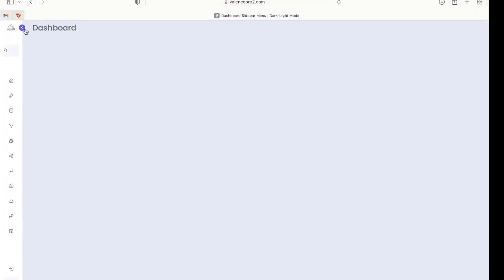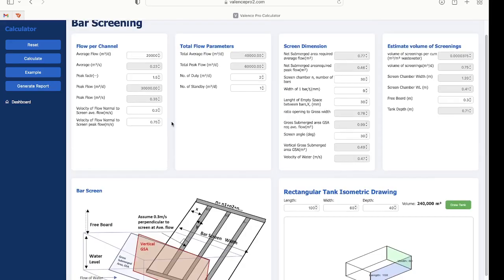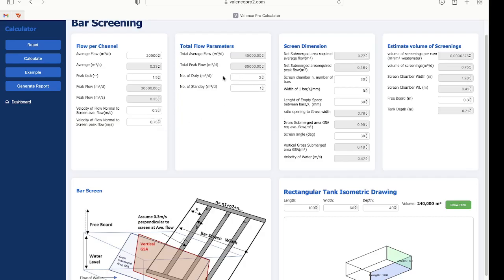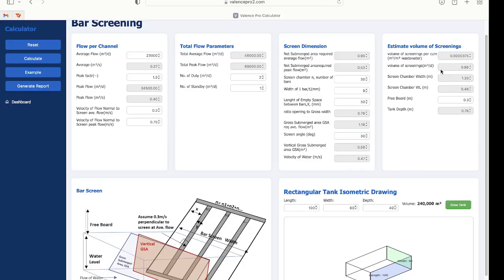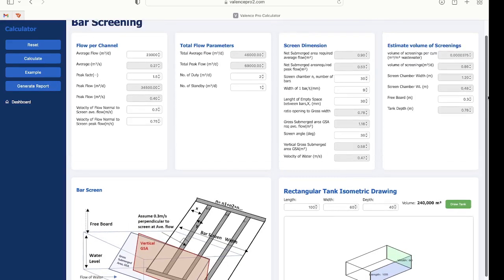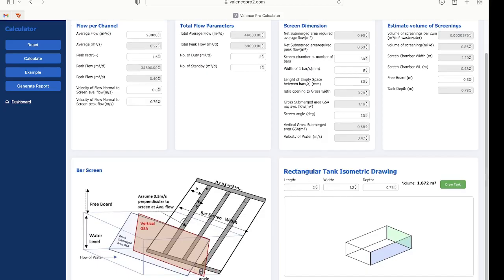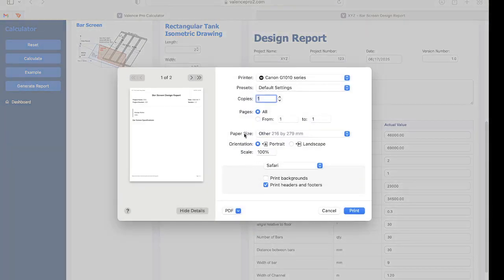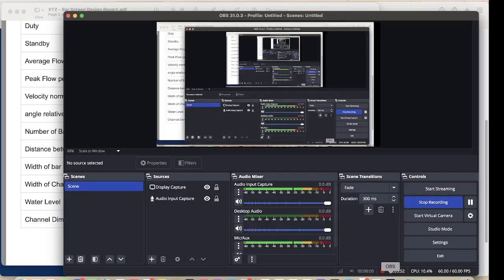Design a Bar Screen using Valence Pro 2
Valence Pro 2: Next-Generation Wastewater Process Calculator

Valence Pro 2 is a cutting-edge, web-based wastewater design tool engineered to modernize and streamline process calculations for engineers and treatment plant operators. It replaces traditional Excel-based methods with a powerful, all-in-one platform that delivers precision, efficiency, and clarity in wastewater treatment planning and execution.